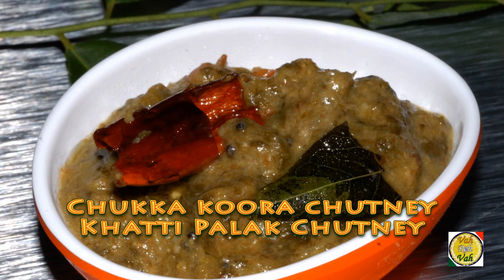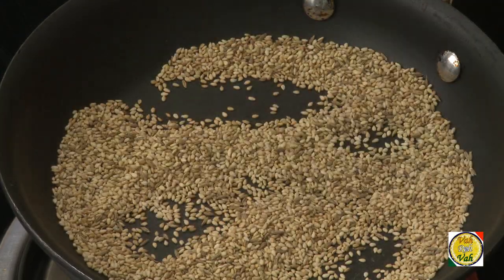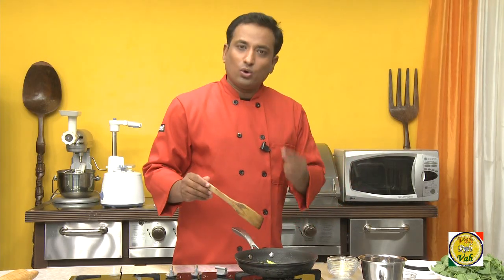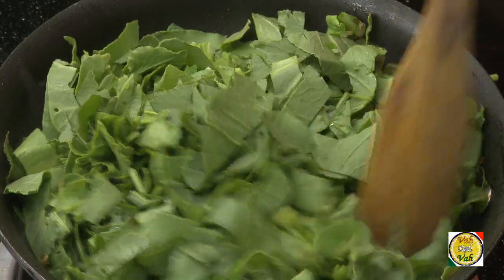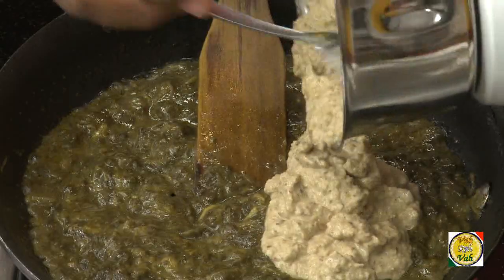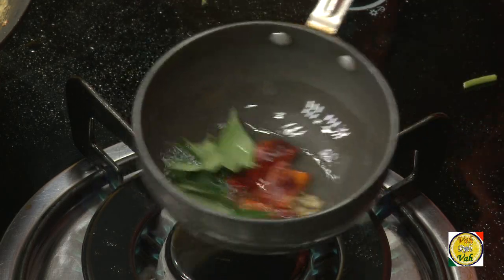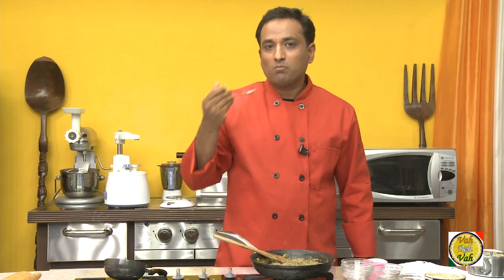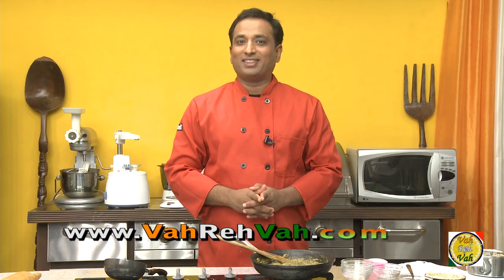Chukkakura - Khatti Palak - Sorrel Leaves Chutney - By Vahchef @ VahRehVah.com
Chukkakura is looks just like palak but little sour in taste. this green leafy vegetable we will get only in Andhra and good for chutney

Ingredients

2 cup Chukka koora, leaves & tender stems
4-5 clove Garlic
3-4 number Green chillies
5 ml Oil for tempering
2 tbsp Onion, sliced
to taste Salt
For tempering -- Dry red chillies
  -  3-4 nos Mustard seeds  -  1 tsp Cumin -  ½ tsp Channa dal  -  1 tbsp Urad dal  -  1 tbsp Hing (asafoetida), optional  -  a pinch
Method:
 In a pan add little oil and when it gets hot, add few cloves of garlic, green chillies, few onion slices and sauté until the onions become transparent, salt, add greens with tender stems. Cook till the leaves get mashy and soft. Remove and grind to a paste. Add little oil in the pan for tempering, when oil gets hot; add red chilli and mustard seeds. When the mustard seeds crackle, add cumin, channa dal, urad dal and fry untilbrowned. Add curry leaves and switch off the flame. Add the ground chutney into the pan and mix well. Serve with hot rice or puliyodarai.